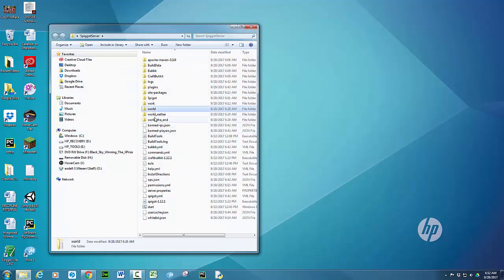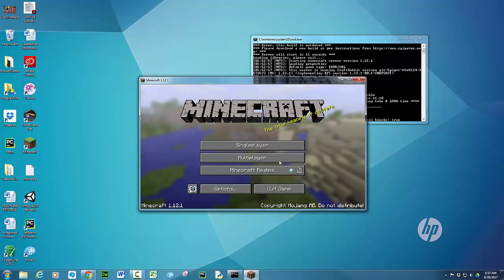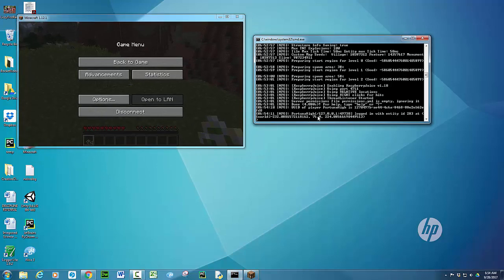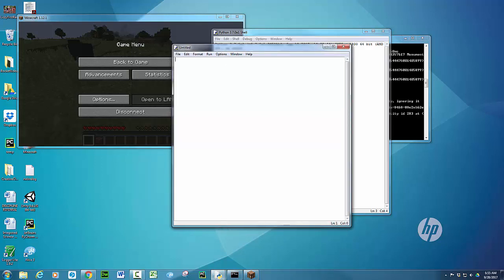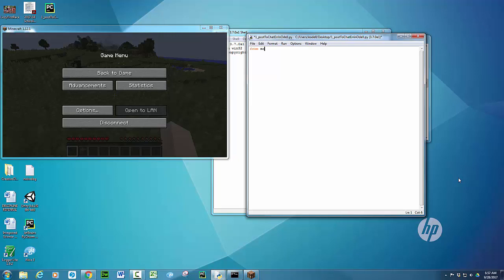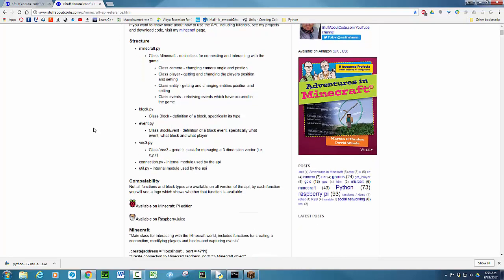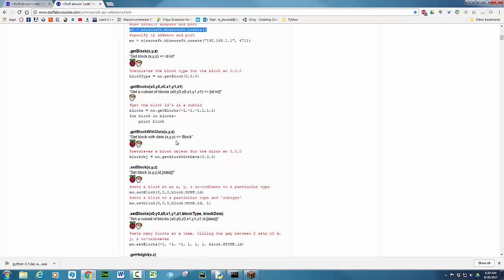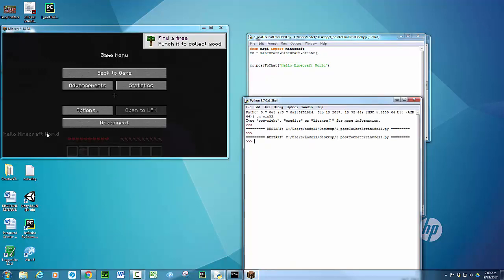1 postToChat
How to use Python to postToChat in Minecraft